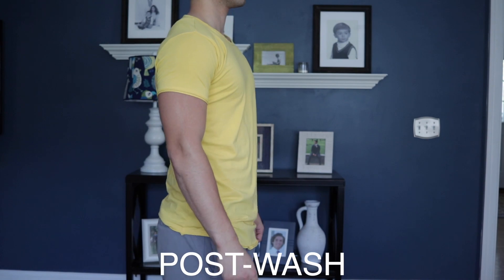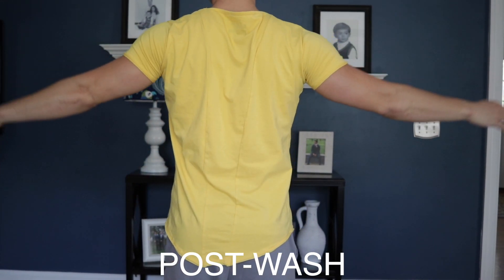ALPHALETE HAUL APRIL LAUNCH (TRY-ON)